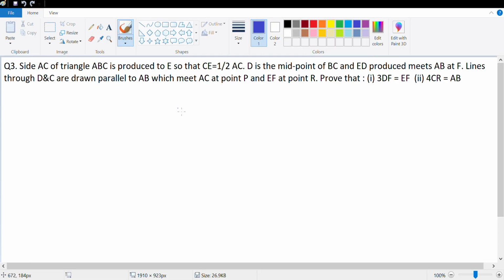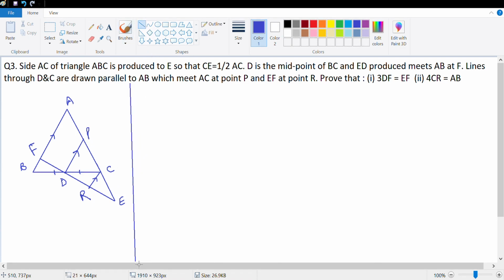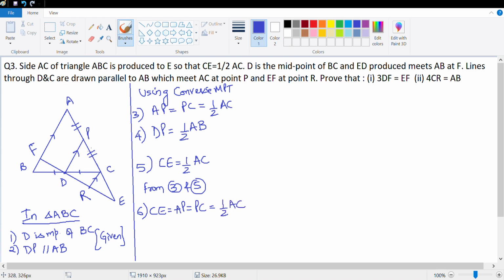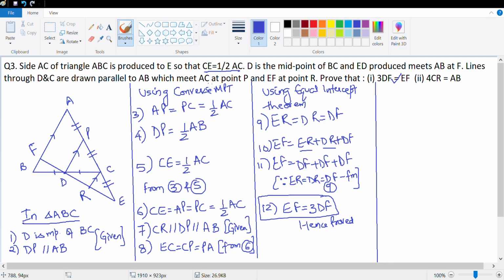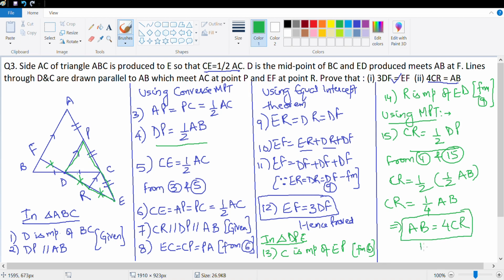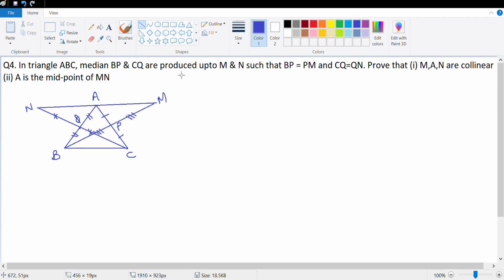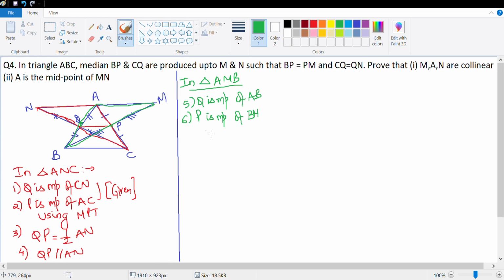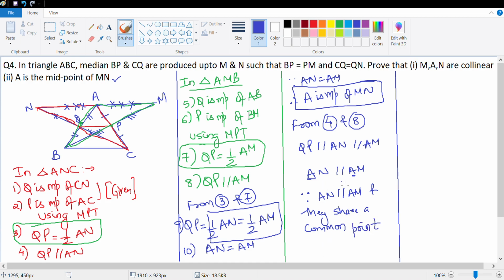Class 9 Mid Point Theorem Ex 12B (part 3 of 7)